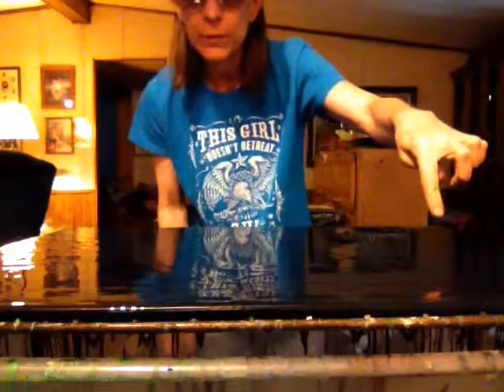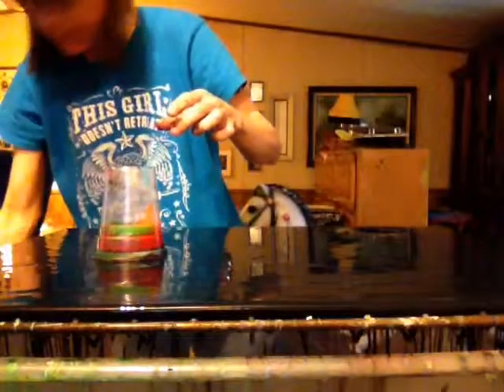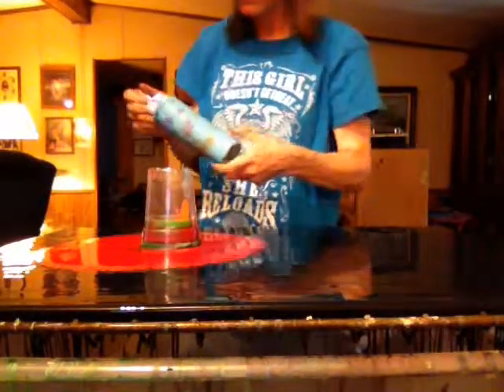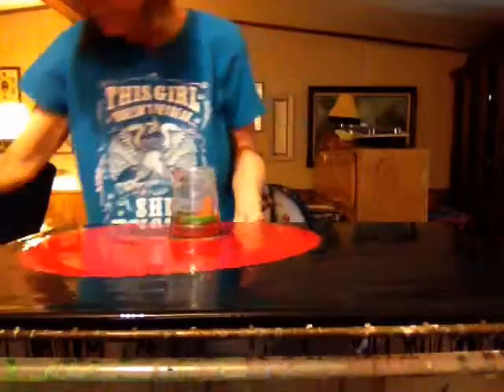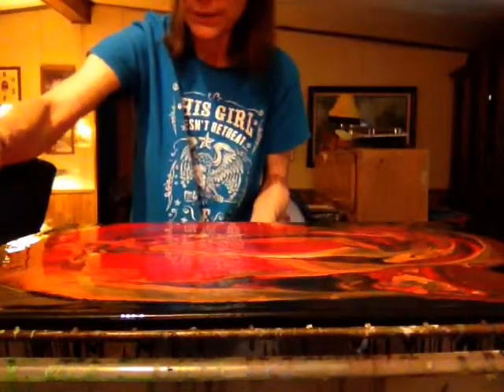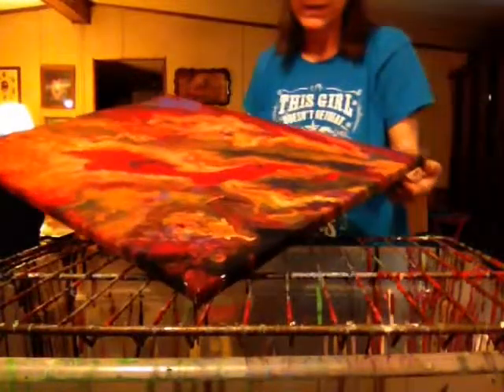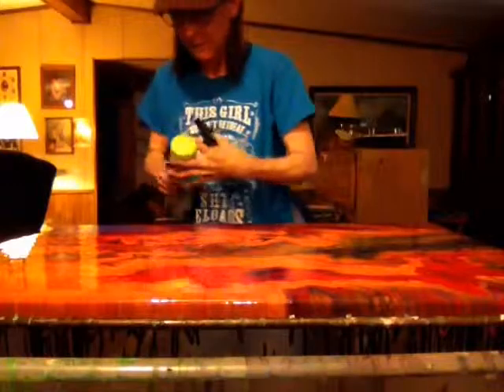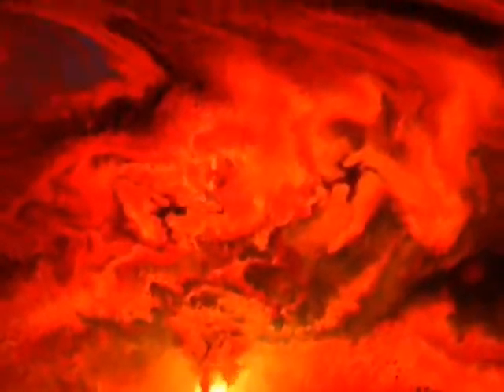Open Cup Pour & Drag With Silicone Spray. Oops, I Didn't Want To Eat The Red Paint! Lol!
Before bed, I decided to paint on a large canvas I found in Nicole's room. It had two small punctures in it, so I turned it over, superglued it, taped it, & sprayed a little water on the back. When the water dries, it tightens up any slack in the canvas. It works wonders! Anywho, I think it turned out pretty cool but I hope the defect doesn't show through. If it does, I think I can disguise it. This project was just for fun, as I can't sell anything with a hole in it!
Anita's acrylics. Pouring medium: glue & water. Thanks always for watching!